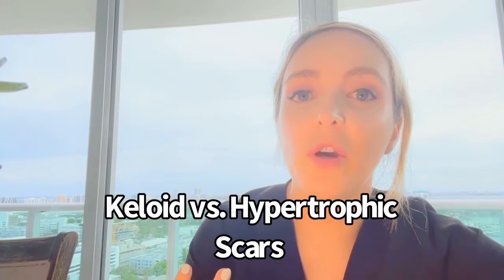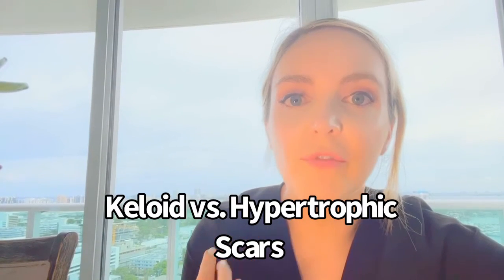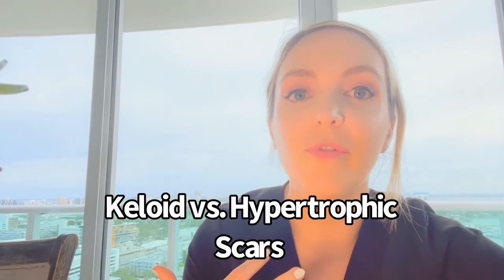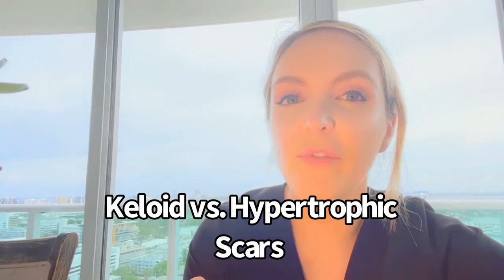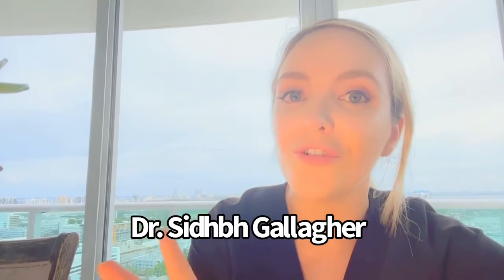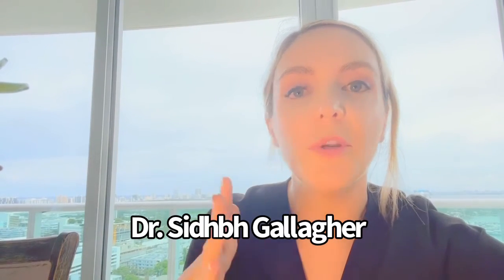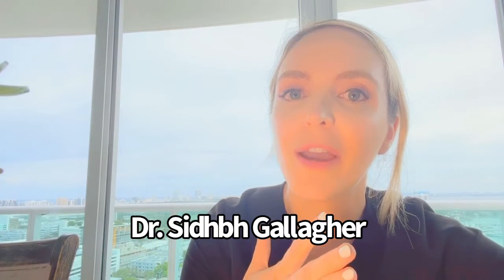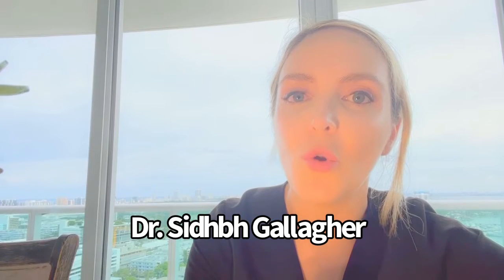Keloid vs. Hypertrophic Scars: What's the Difference?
In this video, we'll explore the difference between keloid and hypertrophic scars. You'll learn about the characteristics of each type of scar, what causes them, and the best ways to treat them.

We'll start by explaining what keloid and hypertrophic scars are and how they differ from other types of scars. You'll learn about the visual and physical characteristics of each type of scar, including size, shape, texture, and color.

We'll then dive into the causes of keloid and hypertrophic scars, including genetics, injury, surgery, and acne. You'll learn about the risk factors that can make someone more likely to develop one of these types of scars.

We'll also cover the best ways to treat keloid and hypertrophic scars, including topical treatments, injections, and surgical interventions. You'll learn about the benefits and drawbacks of each approach and what to expect during the treatment process.

If you're dealing with keloid or hypertrophic scars, this video is a must-watch. We'll give you all the information you need to understand the differences between these two types of scars and how to best treat them.